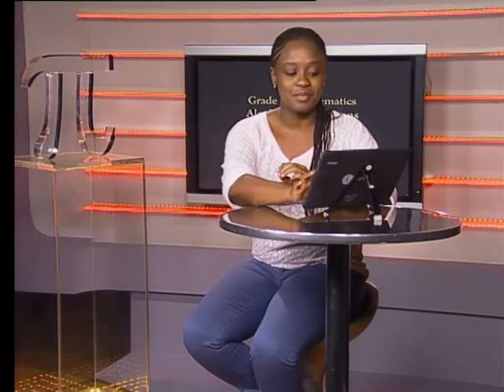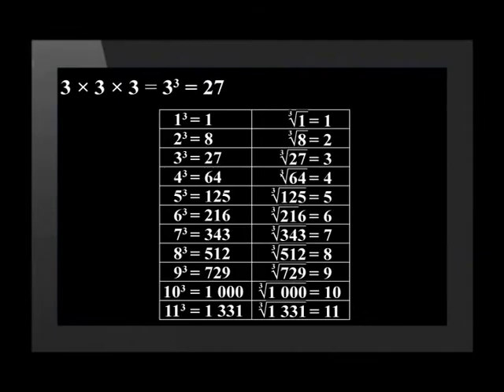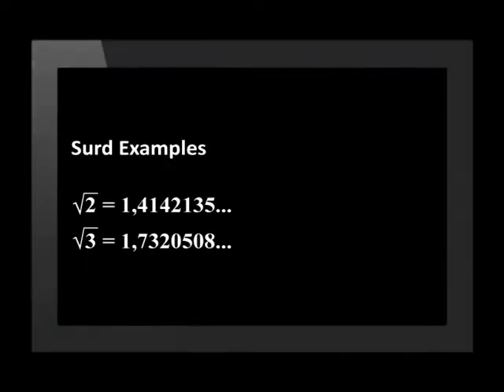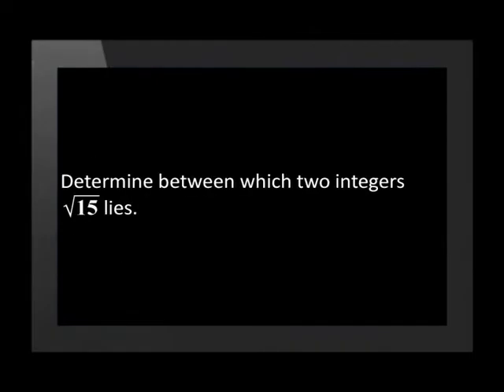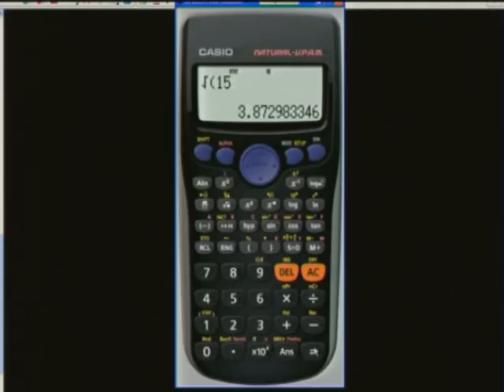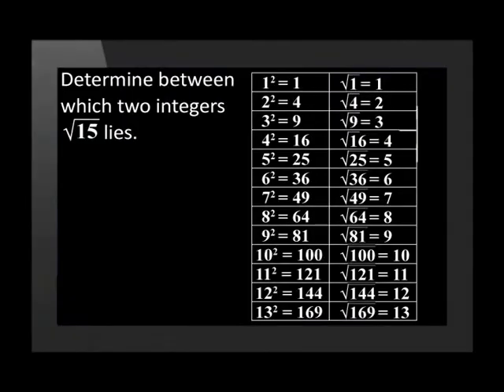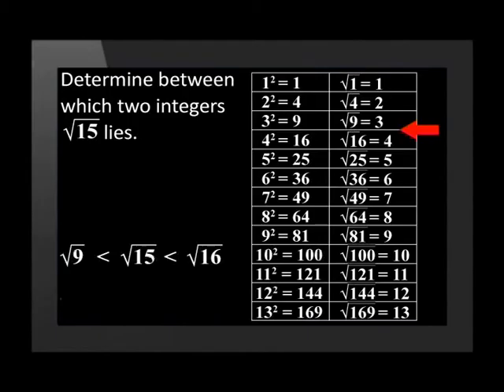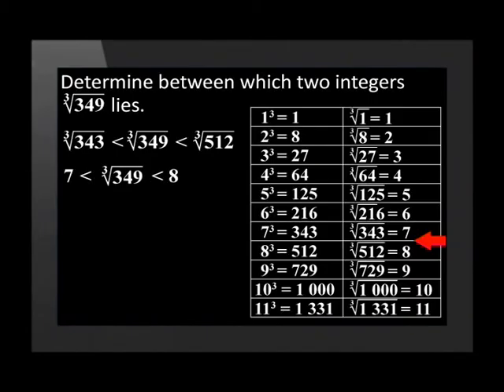Surd between Integers